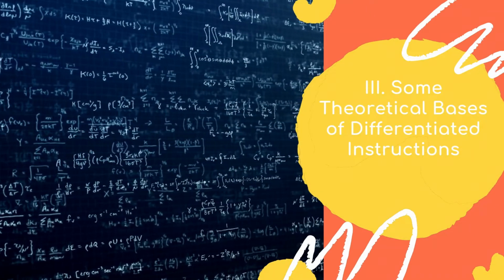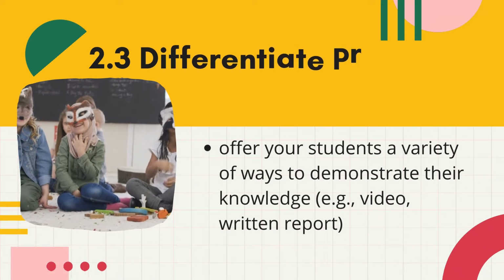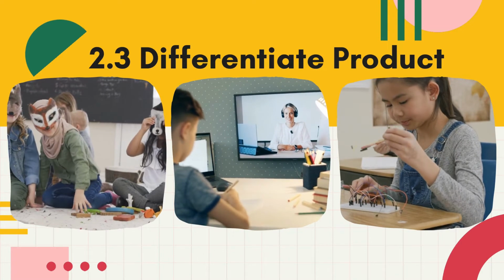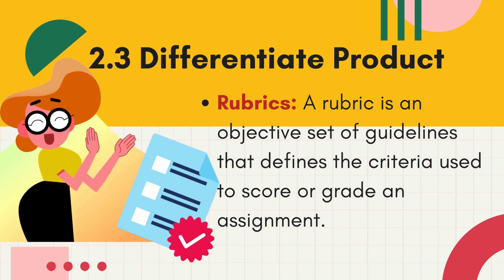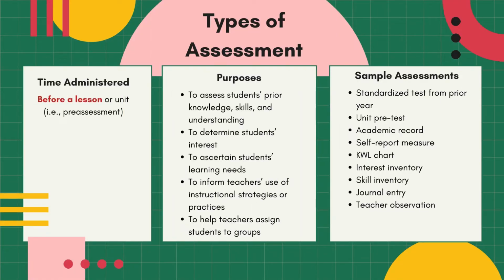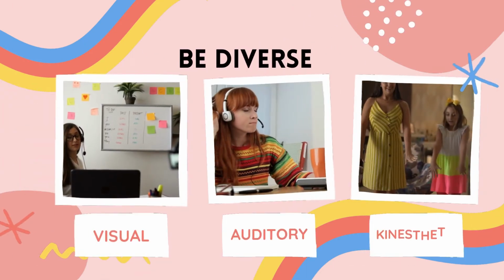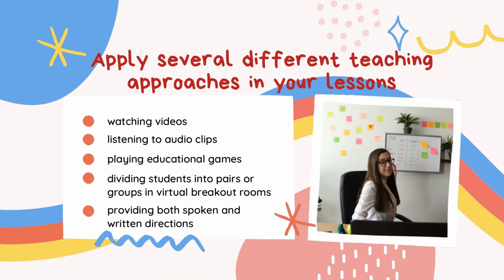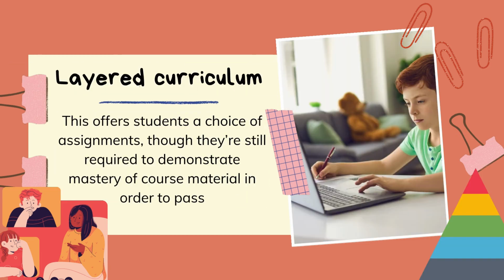Educational Psych Report November 20, 2021